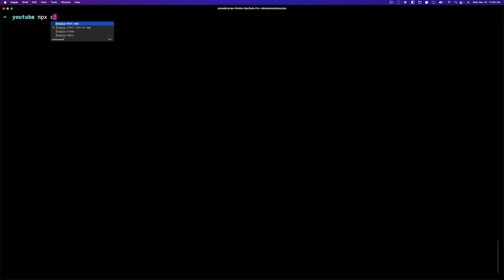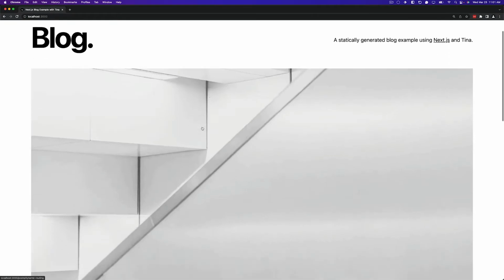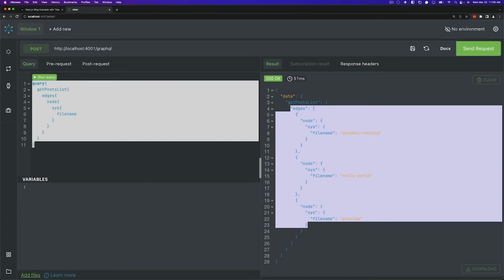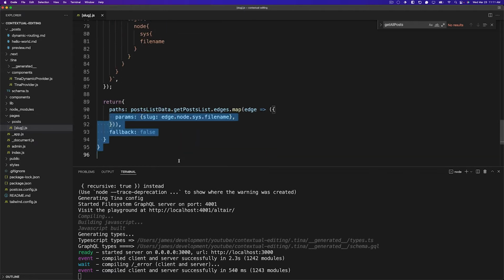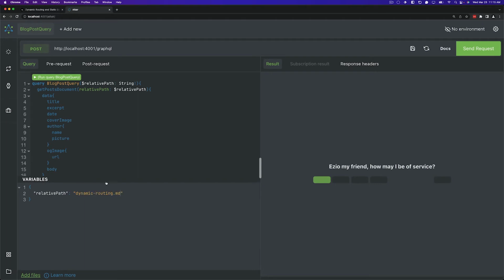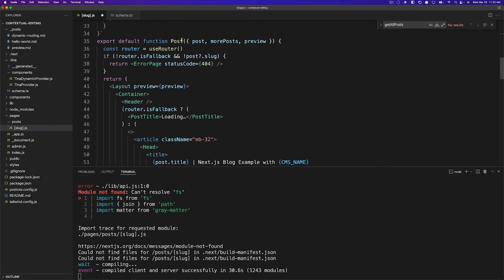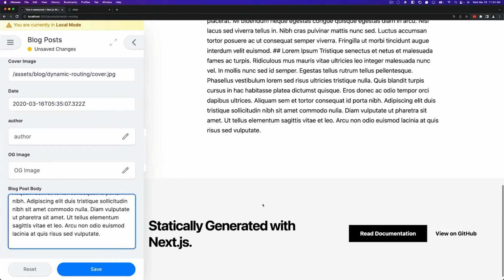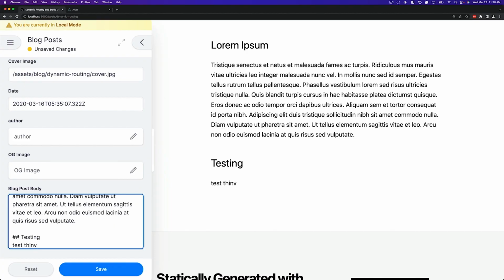Context Editing with TinaCMS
In this video, you can learn how to use TinaCMS with Contextual editing (real-time).